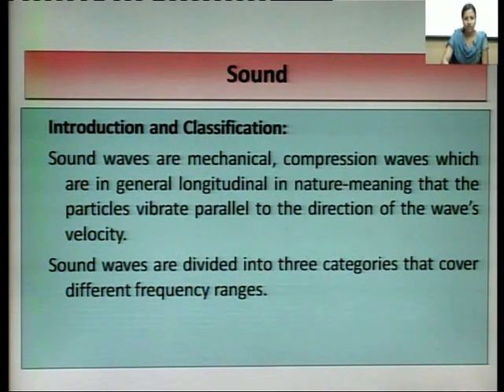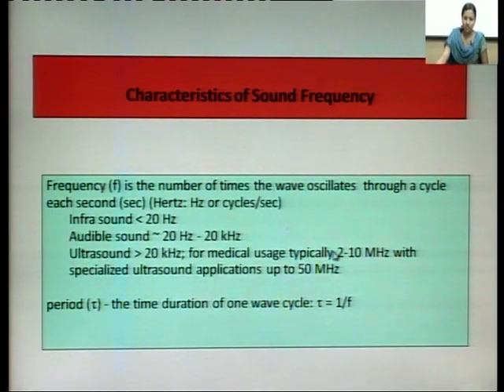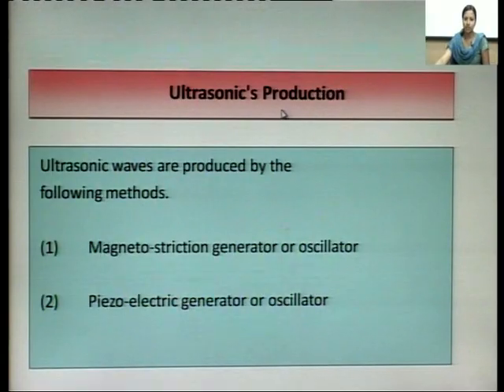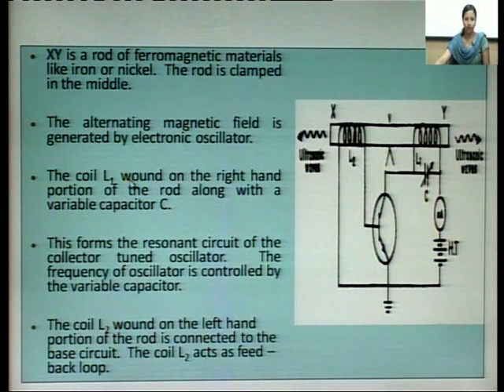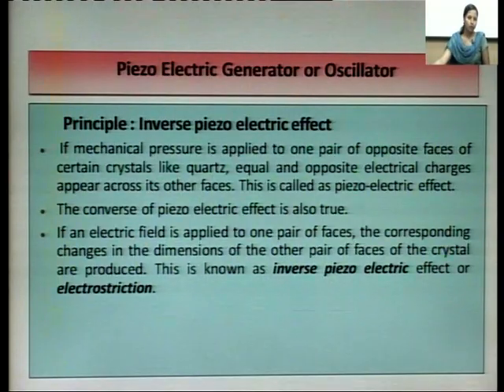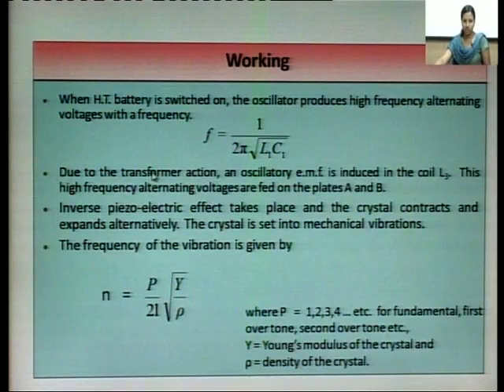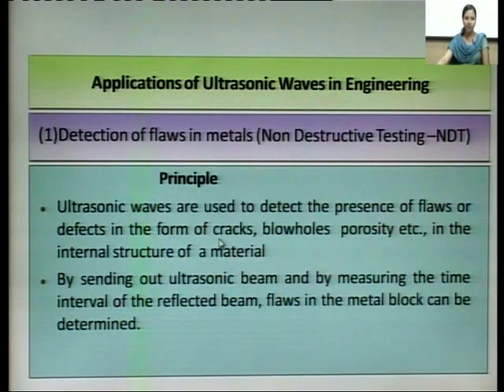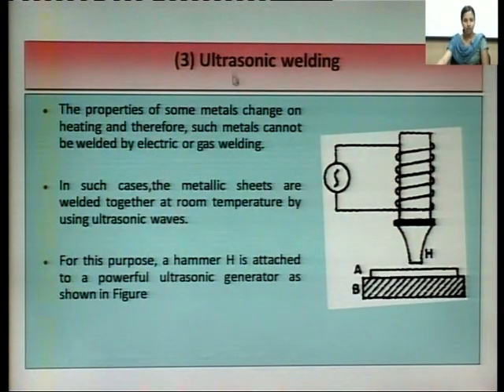Ultrasonic's, Its Production and applications Part 1, Anu Bala